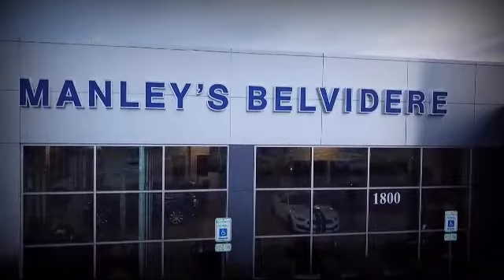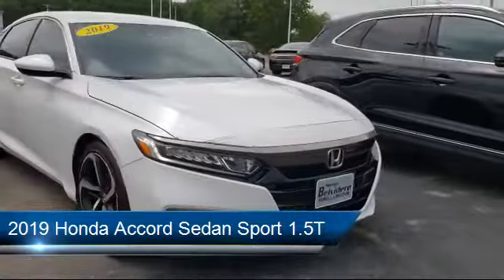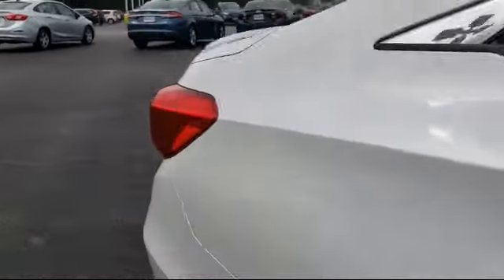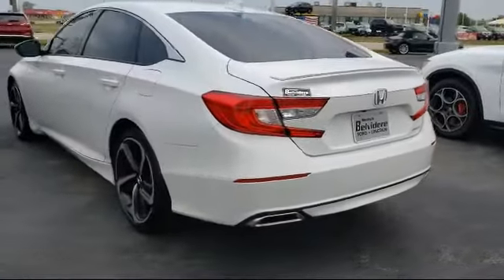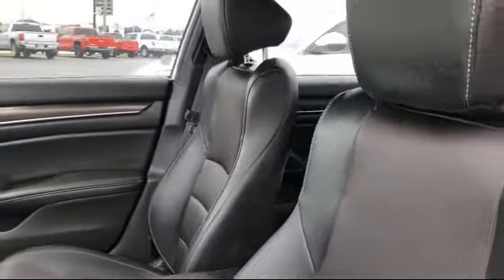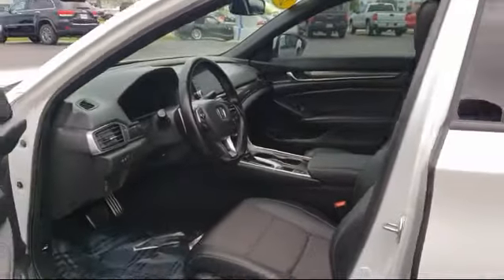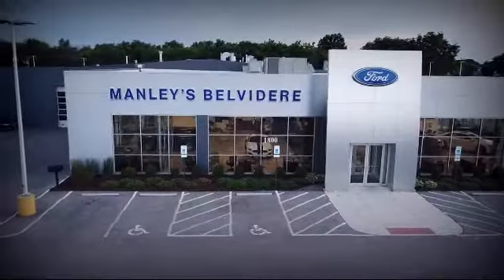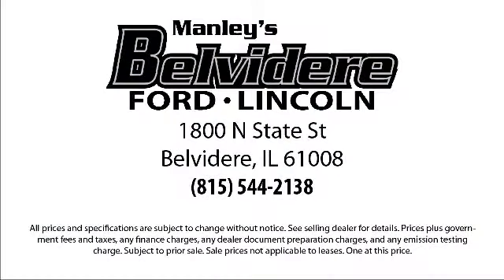2019 Honda Accord Sedan Sport 1.5T Belvidere Rockford Elgin Dekalb Harvard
2019 Honda Accord Sedan Sport 1.5T Stock Number: P130884 Vin:1HGCV1F3XKA014542.

Manley Motors
1800 N State St